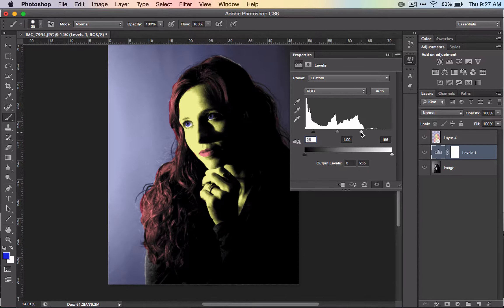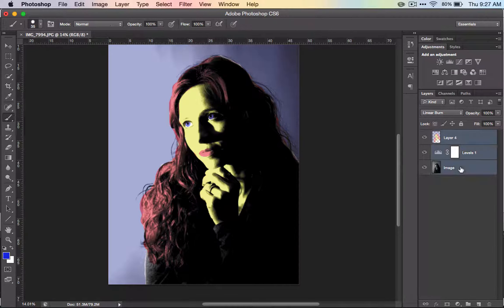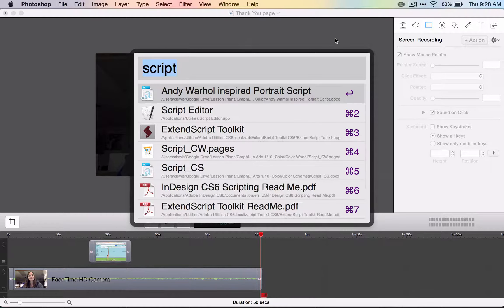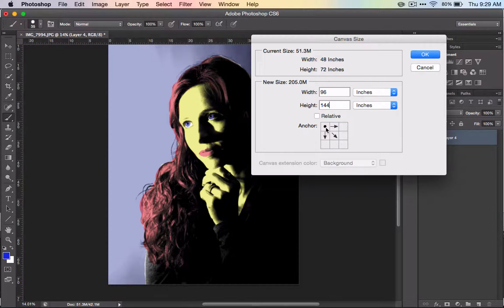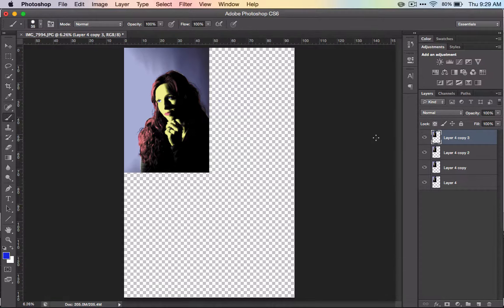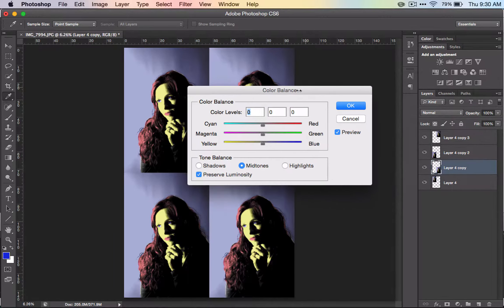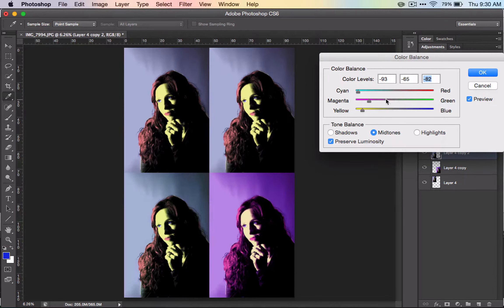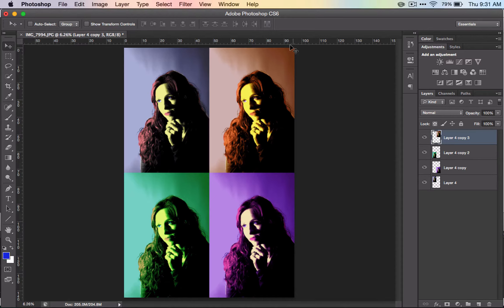Color Schemes- Part 5: Pop Art Portrait, Multiplying the image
for lesson resources (including lesson plans, presentations, project outlines and more!).

This video is part of the "Color Schemes" unit. In this video we will learn how to change your canvas size, multiply your image, and recolor each image with the color balance adjustment.